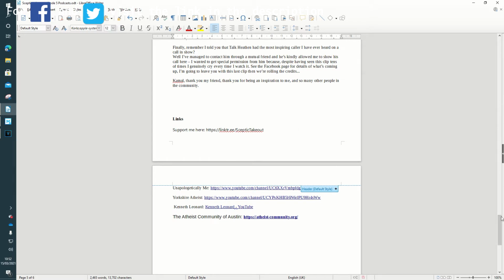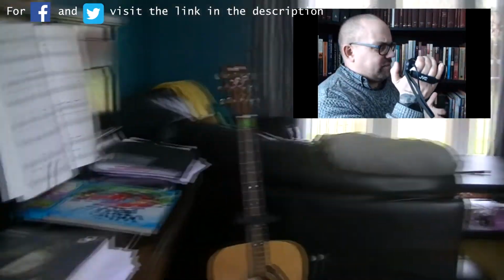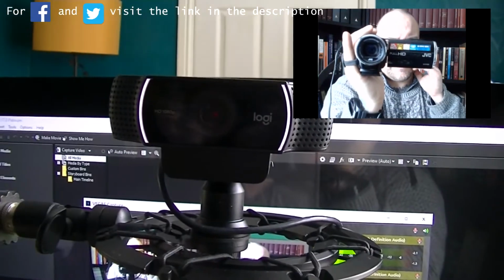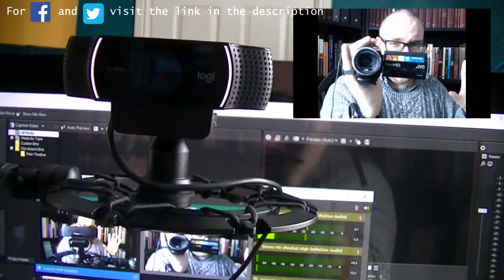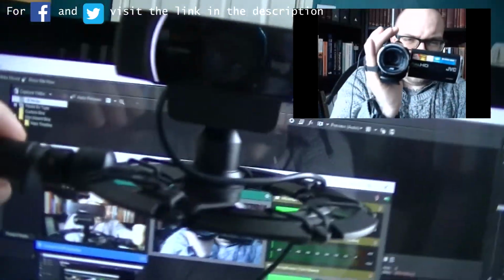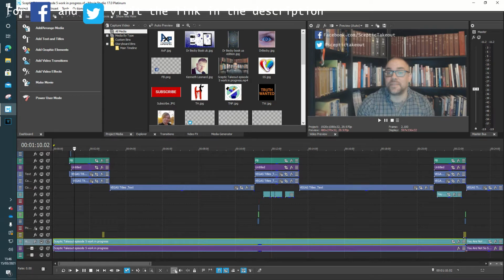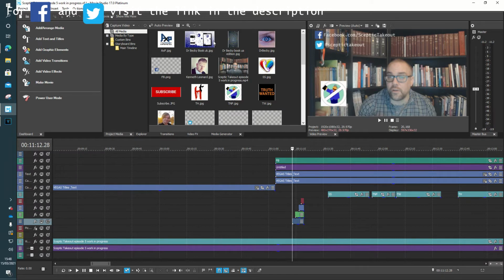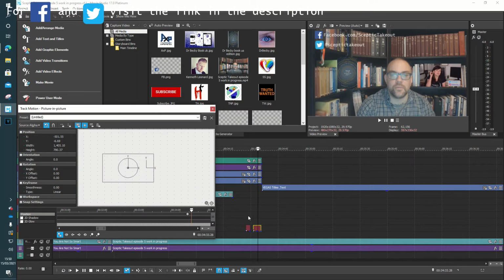Takeout Extra Episode 5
Takeout Extra is the 'review' show looking back at the long form episodes of Sceptic Takeout.

Links and Friends